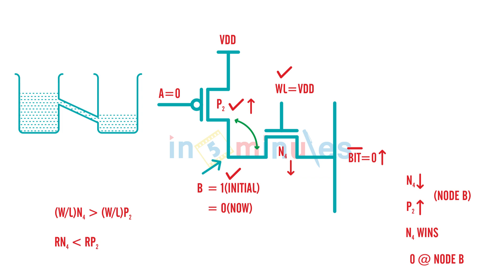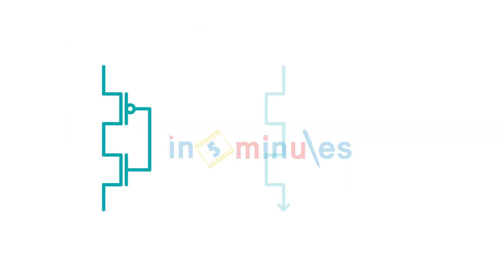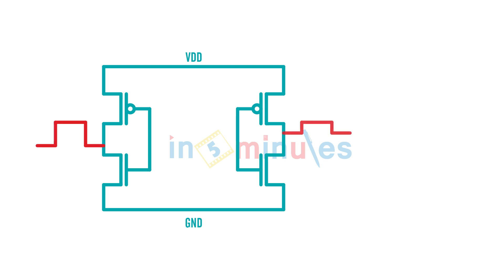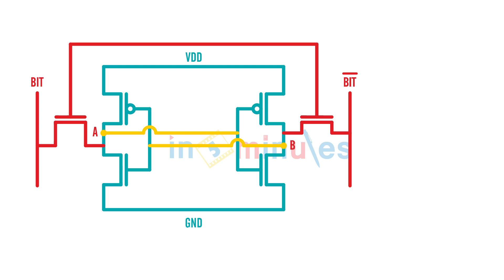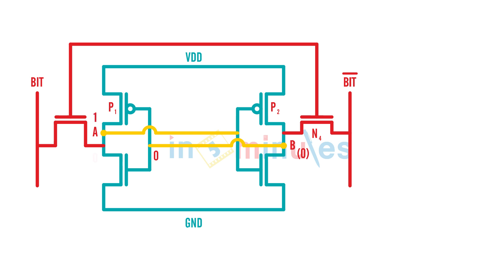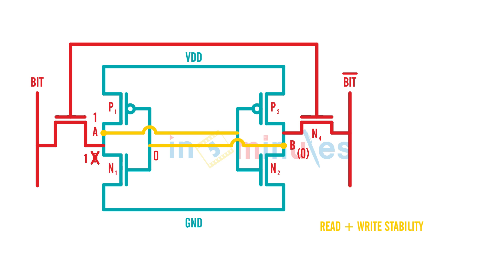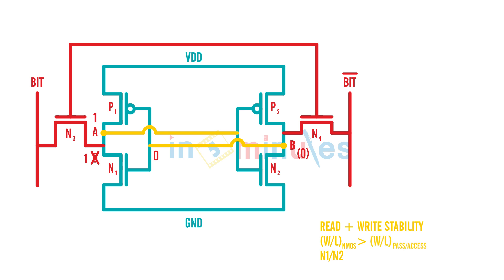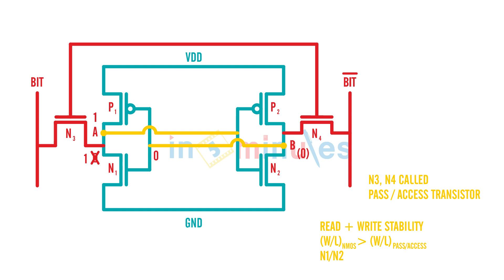Module4_Vid11_6T SRAM Read & Write Stability criteria (part 2)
Hi All,

This video basically covers the 6T SRAM Read & Write Stability criteria (part 2).

Pre-requisite video -